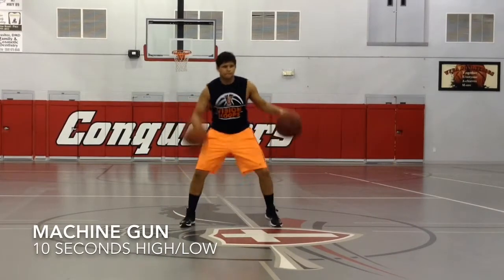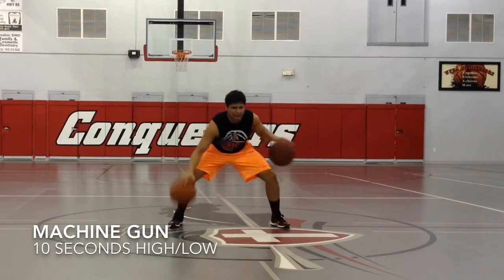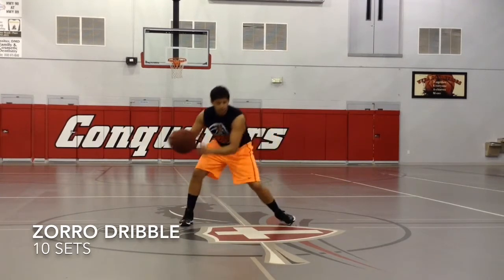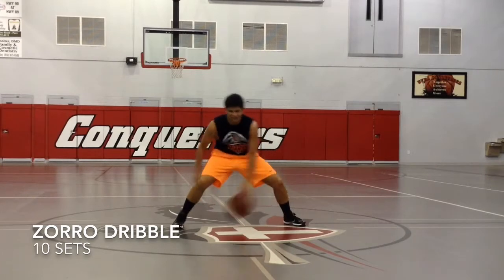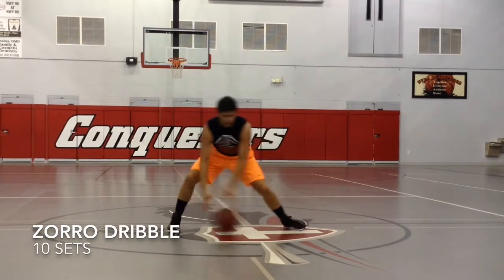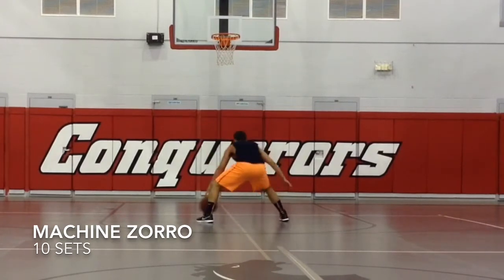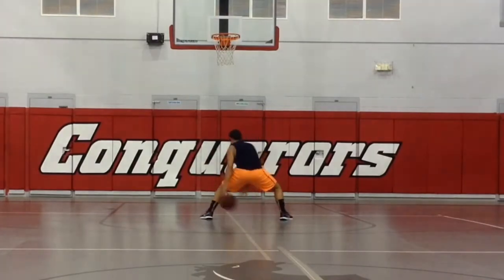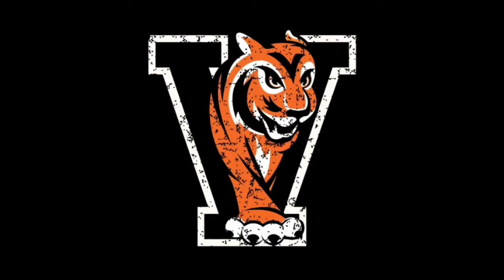Machine Gun & Zorro Dribbling Drill.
Stationary ball handling (Machine Gun & Zorro)
1. Machine Gun- Drive the ball in to the ground as hard as you can.
2. Cross, between the legs, behind the back (rock your body).